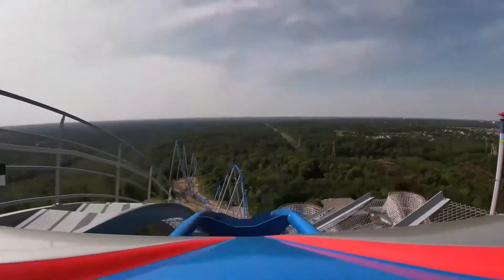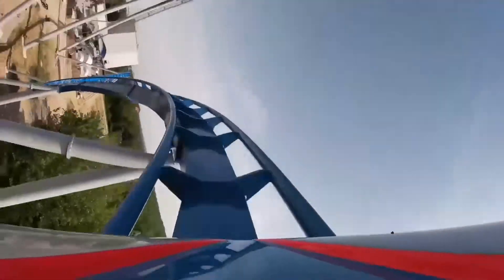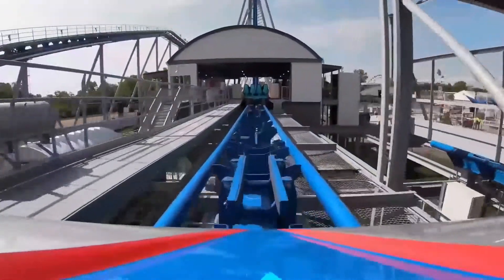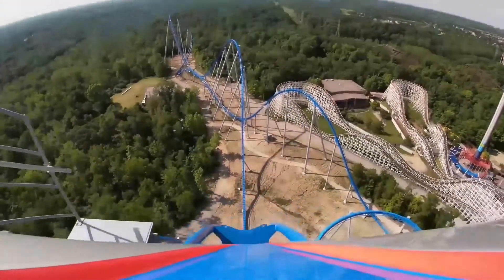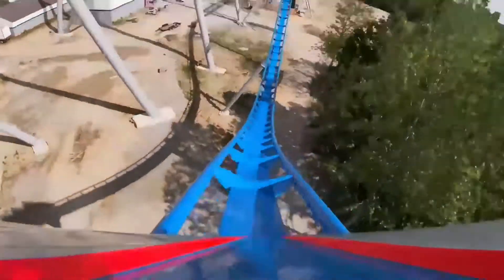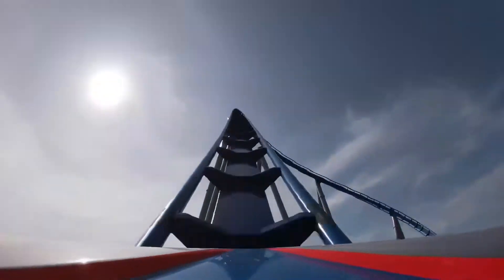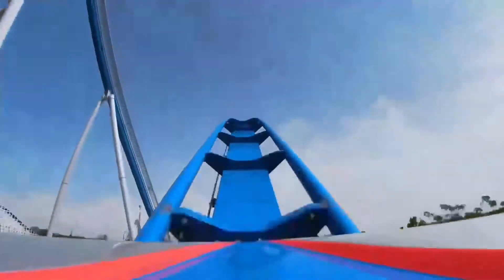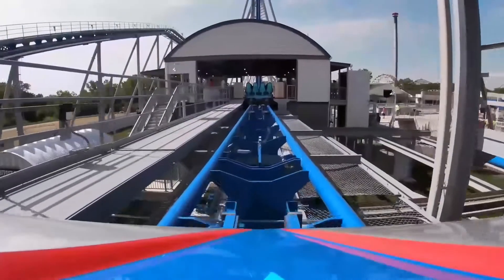Orion Review at Kings Island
Info: My personal opinion on this B&M Giga coaster that opened in 2020.

Video Credits: Kings Island, Cedar Fair